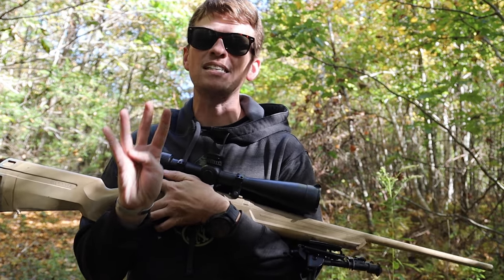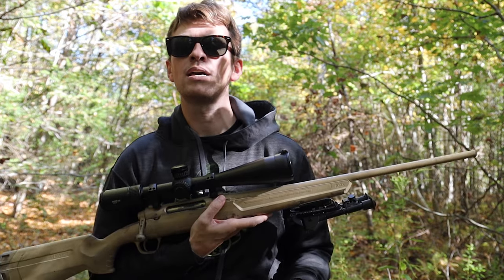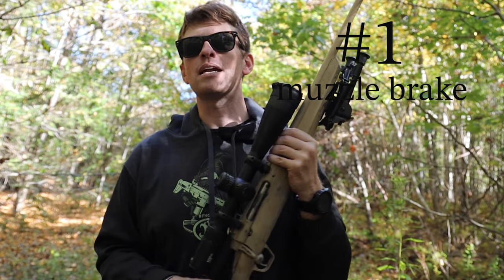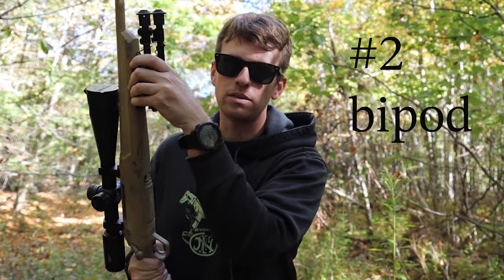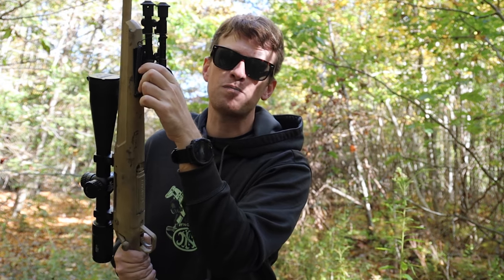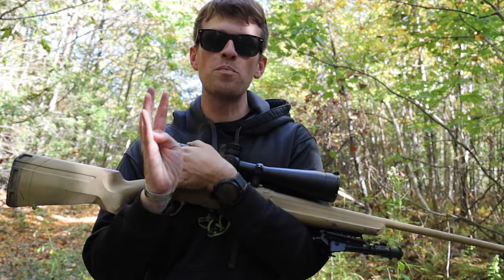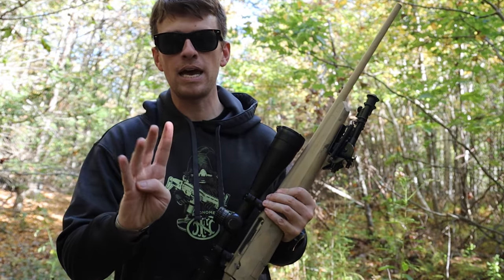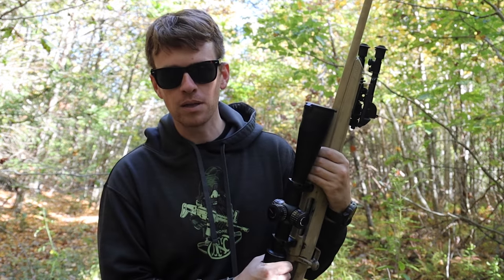4 Rifle Upgrades That ACTUALLY Improve Accuracy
4 easy upgrades you can make to your rifle to become a much better shooter.